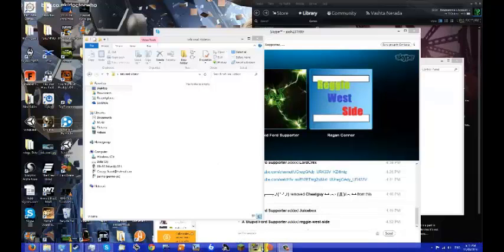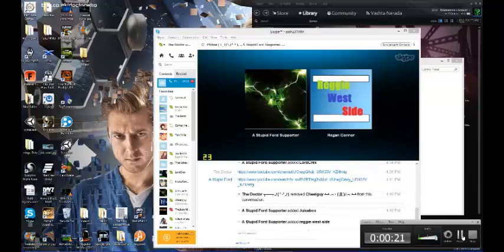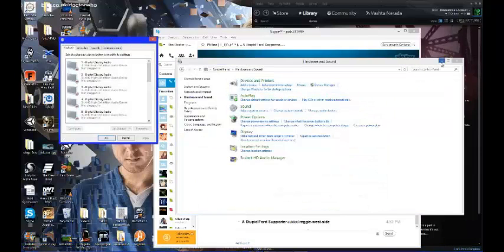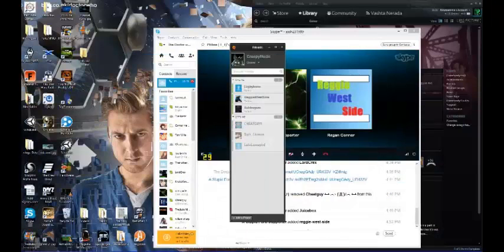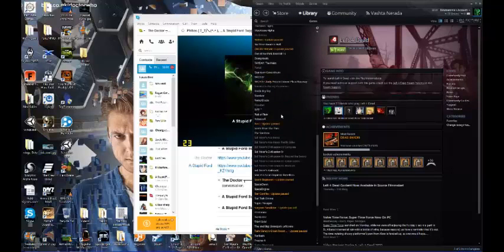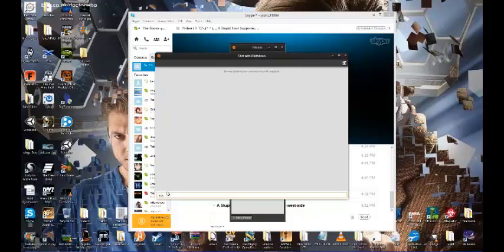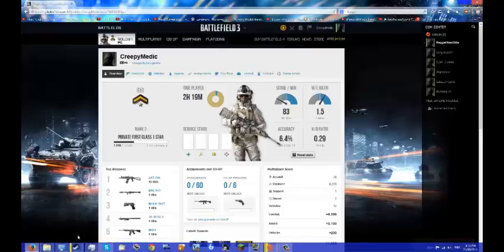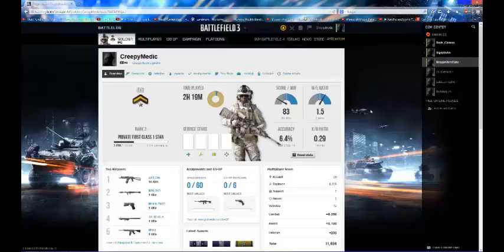An insight to the video prep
an insight to the preperation of a video